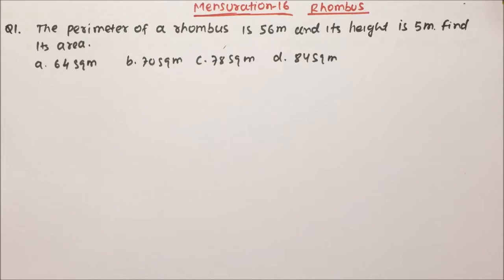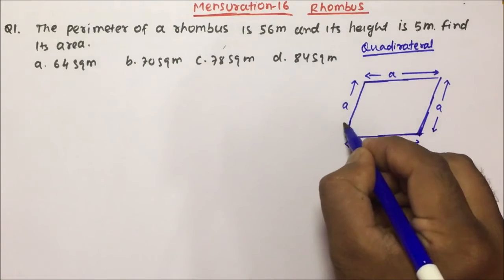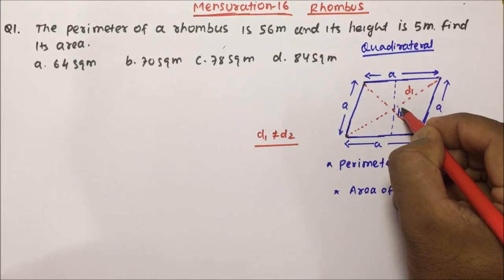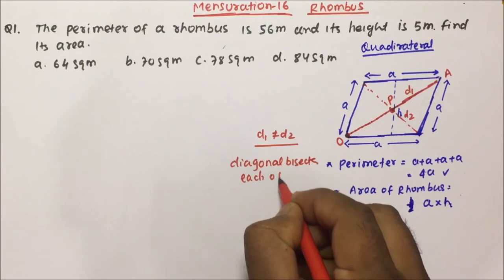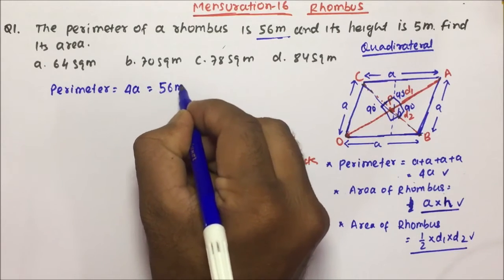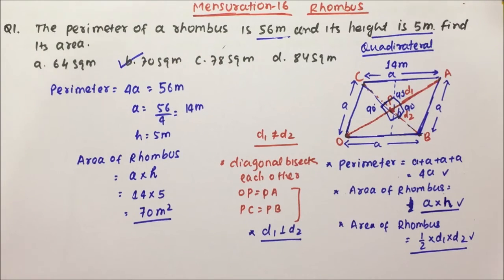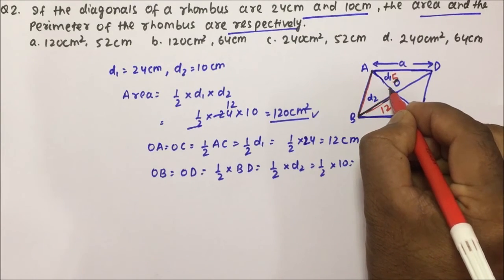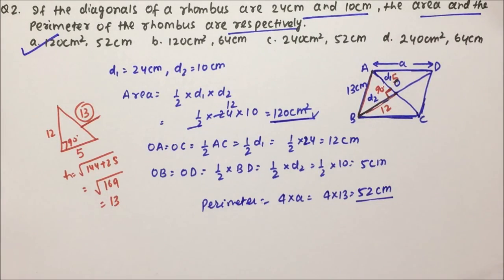Rhombus mensuration | Aptitude | Part-16 | Pratik Shrivastava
Quantitative APTITUDE - Mensuration
Example problems on  parallelogram